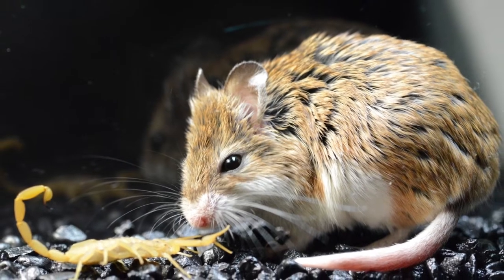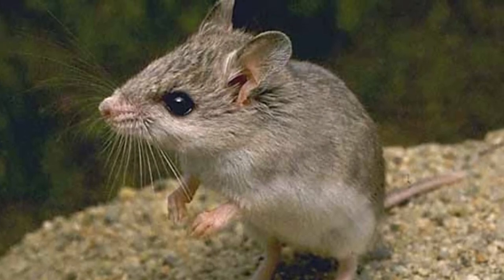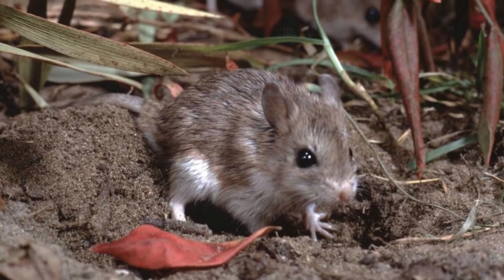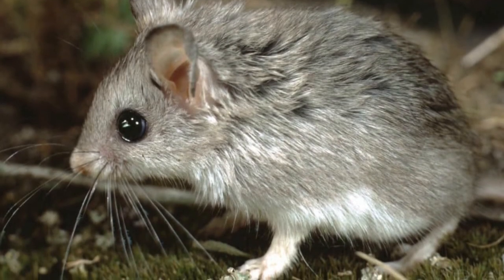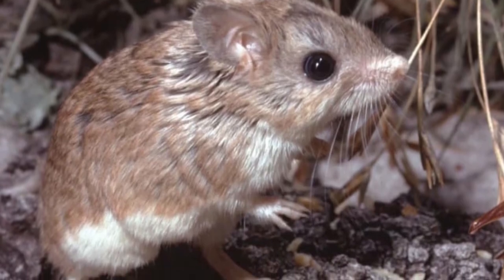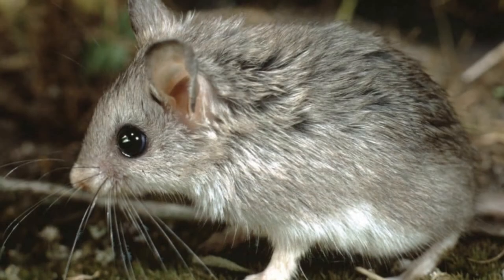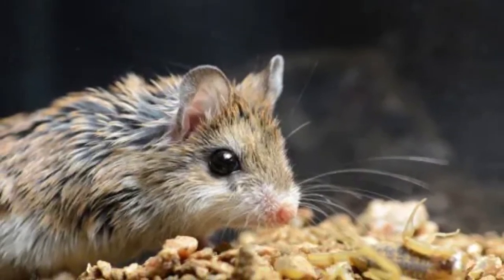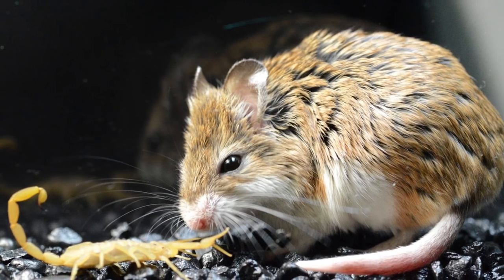Can you keep a grasshopper mouse as a pet? What is unique about the grasshopper mouse?